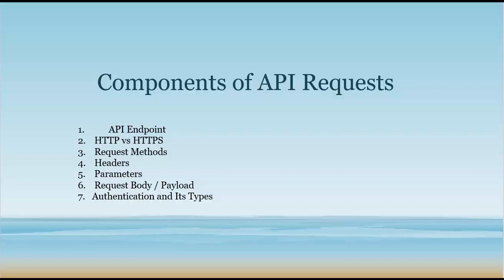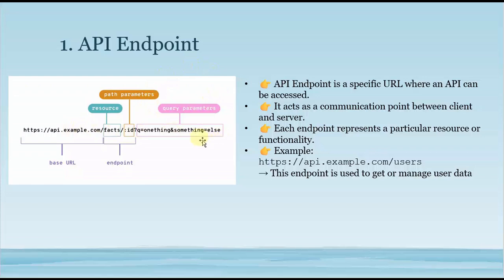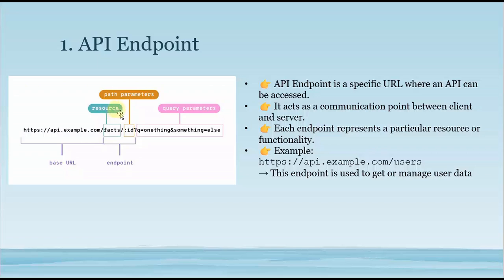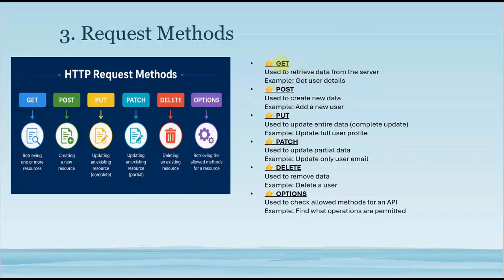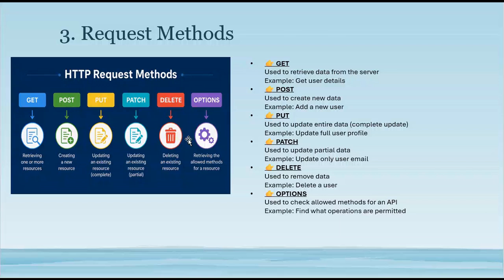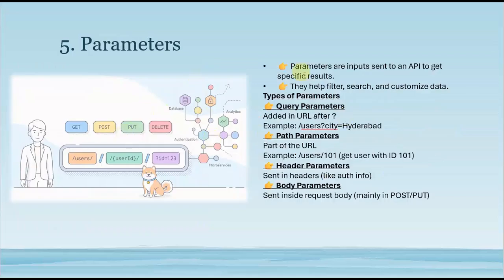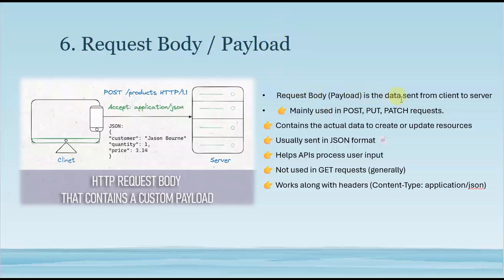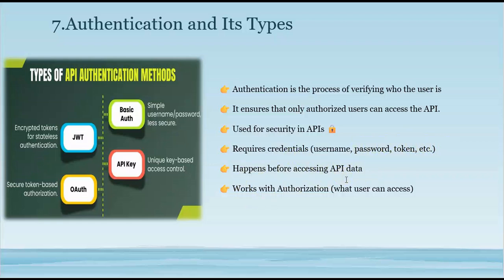What are the Components of an API Request?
Components of an API Request

An API Request is a message sent by a client application to an API to request data, perform an operation, or communicate with a server.

For example, when a user logs into an application, the frontend may send an API request containing login credentials to the backend API.

Main Components of an API Request
1. Endpoint / URL

The endpoint specifies the location of the API resource that the client wants to access.

It generally consists of:

Path: /users

2).HTTP Methods
1. GET

GET is an HTTP method used to retrieve or fetch data from a server. It does not normally modify the existing data.

Example: Getting the details of a particular user from a database.

GET /api/users/101
2. POST

POST is an HTTP method used to create new data or submit data to the server.

Example: Creating a new user account.

POST /api/users
3. PUT

PUT is an HTTP method used to update or replace an existing resource completely with new data.

Example: Updating all details of an existing user.

PUT /api/users/101
4. PATCH

PATCH is an HTTP method used to partially update an existing resource without replacing the entire resource.

PATCH /api/users/101
5. DELETE

DELETE is an HTTP method used to remove or delete an existing resource from the server.

Example: Deleting a user account.

DELETE /api/users/101
6. HEAD

HEAD is an HTTP method similar to GET, but it returns only the response headers without the response body. It is commonly used to check whether a resource exists or to inspect metadata.

HEAD /api/users/101
7. OPTIONS

OPTIONS is an HTTP method used to find out which HTTP methods and communication options are supported by an API endpoint.

OPTIONS /api/users

3. Headers

Headers provide additional information about the request.

4. Query Parameters

Query parameters are used to filter, search, sort, or customize the requested data.

Example:

GET /users?city=hyderabad&status=active

Here:

city=hyderabad
status=active

are query parameters.
5. Path Parameters

Path parameters identify a specific resource within the URL.

Example:

GET /users/101

Here, 101 is the path parameter, identifying a specific user.
6. Request Body

The request body contains the data sent to the server, mainly with POST, PUT, and PATCH requests.

7. Authentication Details

Some APIs require authentication information to verify the identity of the client.

Examples include:

API Key
Bearer Token
JWT
OAuth 2.0
Basic Authentication